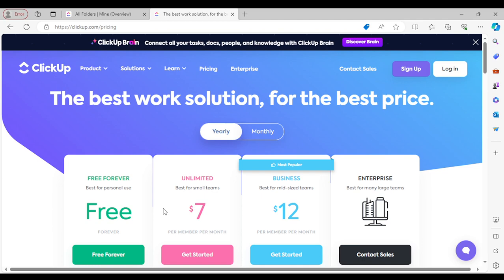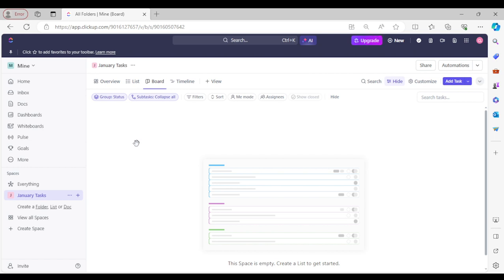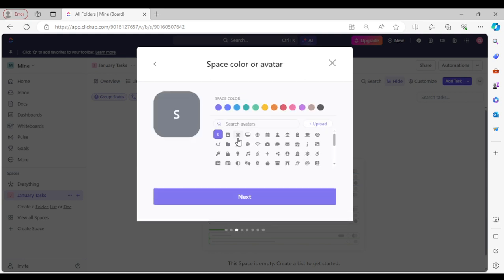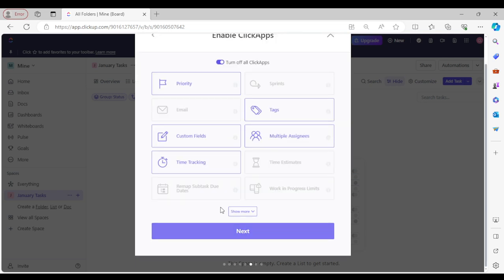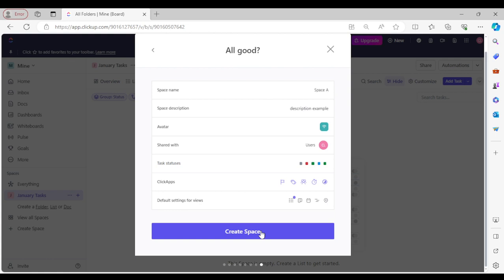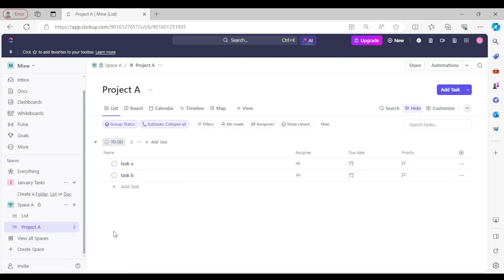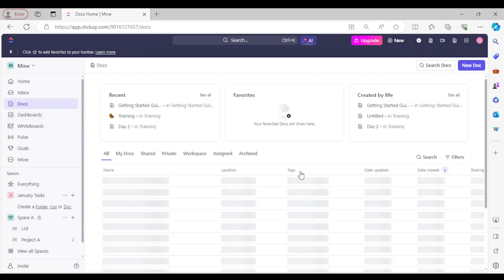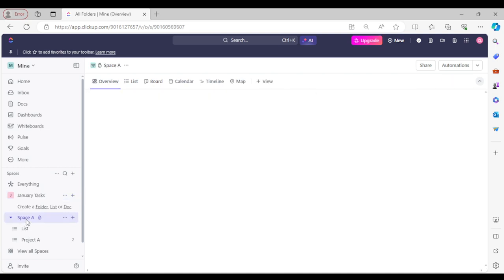How to Manage a Project in ClickUp | ClickUp Tutorial (2027)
Looking to streamline your project management process with ClickUp? This tutorial will walk you through the essential steps for managing a project in ClickUp, perfect for beginners who want to get organized and boost productivity. I'll show you how to set up tasks, create timelines, and manage your workflow all within ClickUp.

In this tutorial, you'll learn:
How to set up a new project in ClickUp and customize it to fit your needs.
Step-by-step instructions for creating and assigning tasks to your team.
Tips on using ClickUp’s views, such as List, Board, and Calendar, to manage your project efficiently.

Master your project management workflow—follow these steps to get the most out of ClickUp and ensure your projects stay on track and organized!